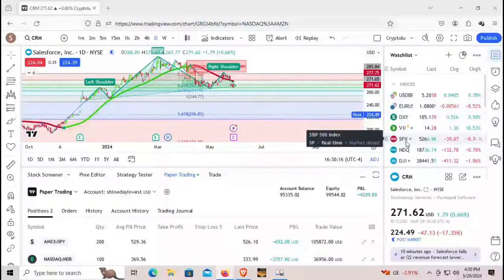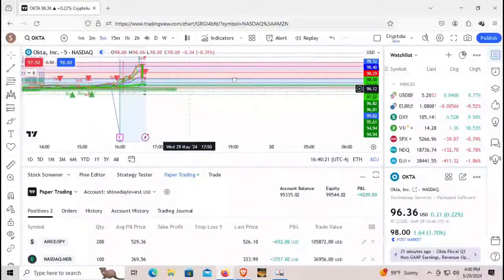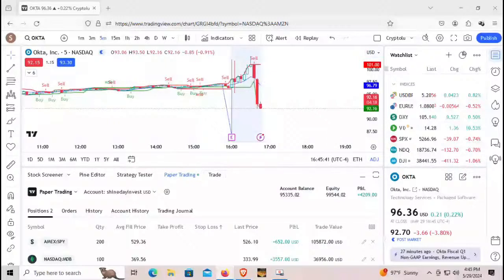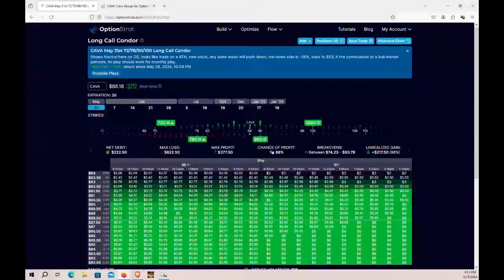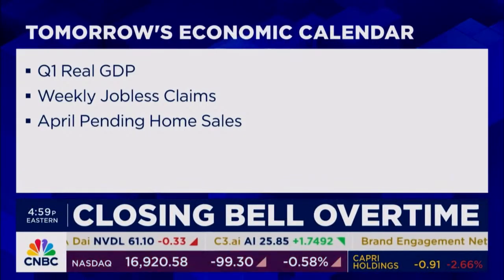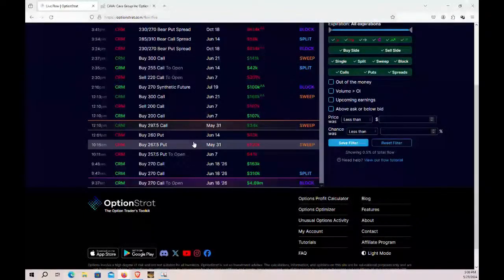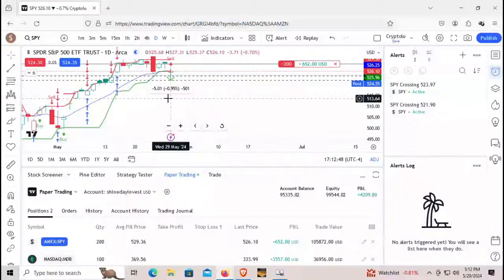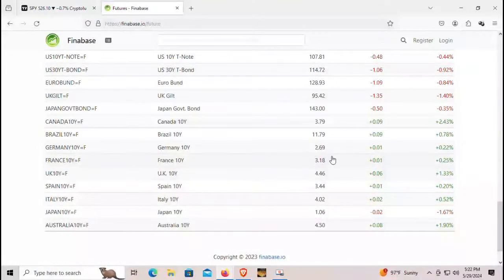Most antecipate results for Earnings 05/29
Overlook around good Ideas for future trade, base on technical  and fundamentals analysis. CRM Salesforce and OKTA  Earning results